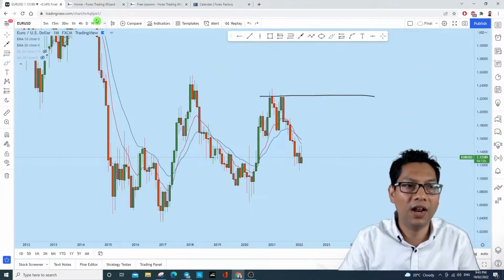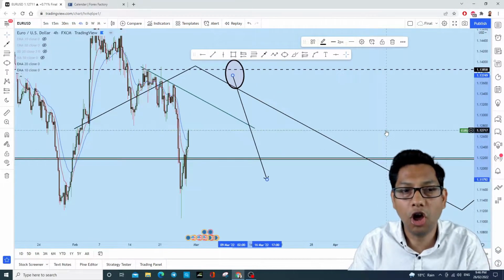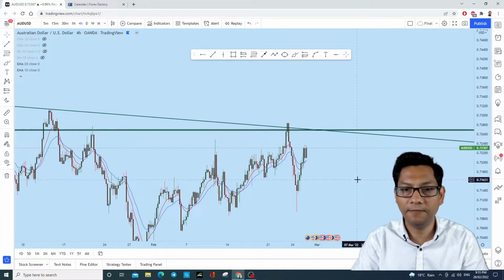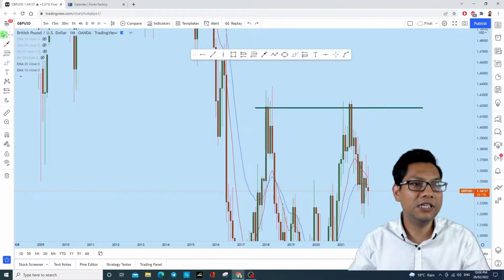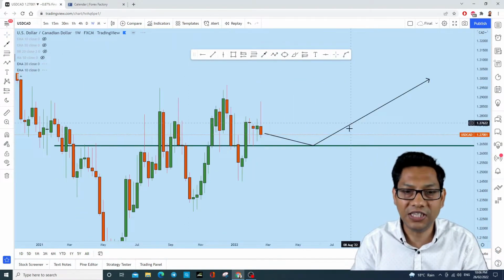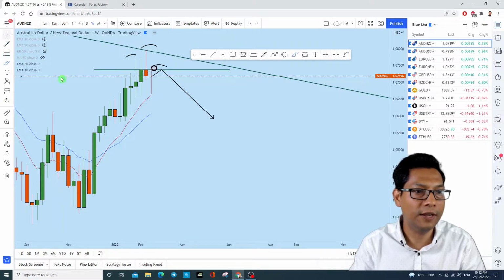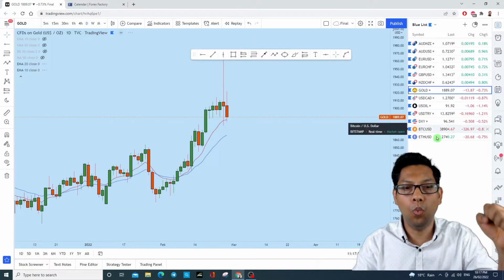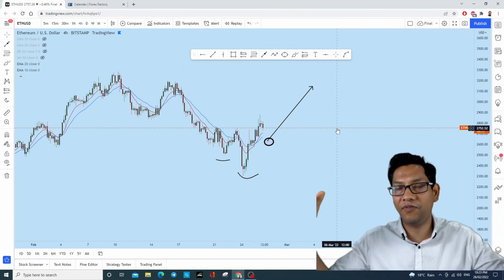Weekly Forex Forecast 28th Feb - 4th March [ EURUSD,GOLD,GBPUSD,USOIL,BTCUSD...]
This is a complete multi-timeframe analysis and live forex trading setup of GOLD

TIMESTAMP
EURUSD 2: 25
AUDNZD 8: 46
AUDUSD 11: 19
EURCHF 15:25
GBPUSD 19:00
NZDCHF 21:45
USDCAD 21: 10
USOIL : 29:51
USDTRY 33:18
DXY 35: 20
GOLD 36 : 54
BTCUSD 40 :03
ETHUSD 41:41